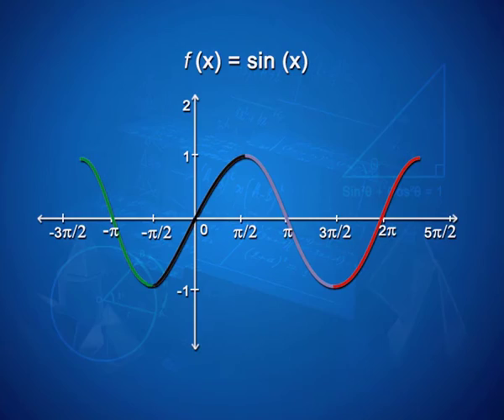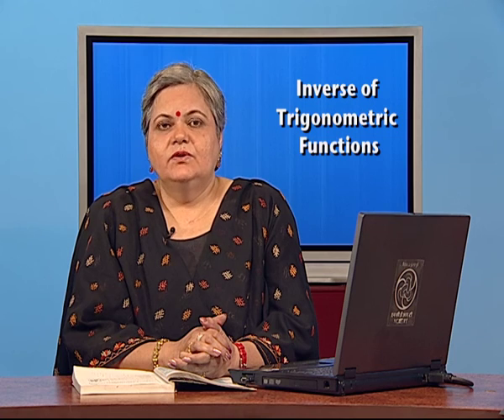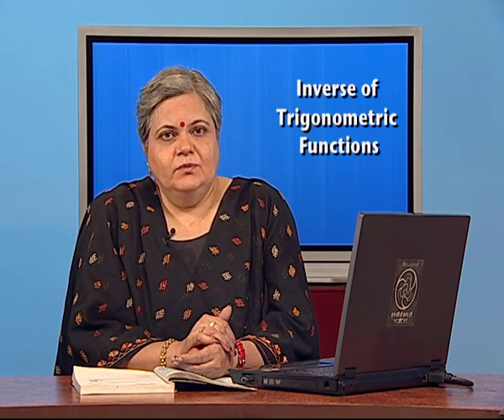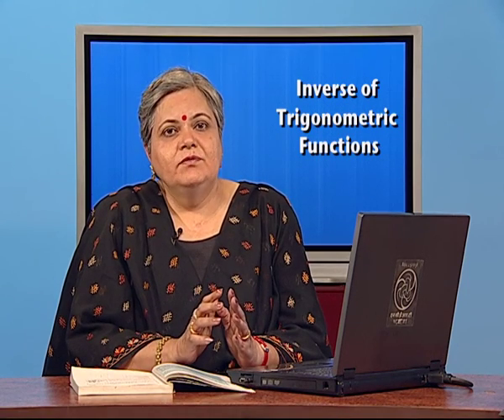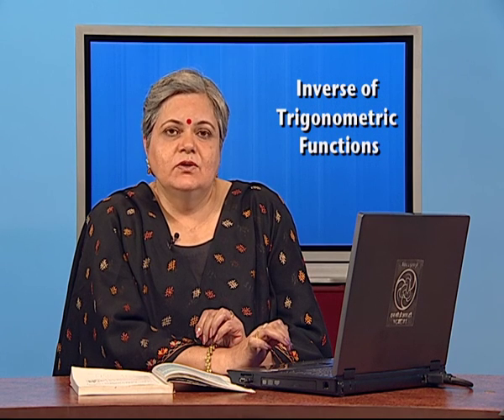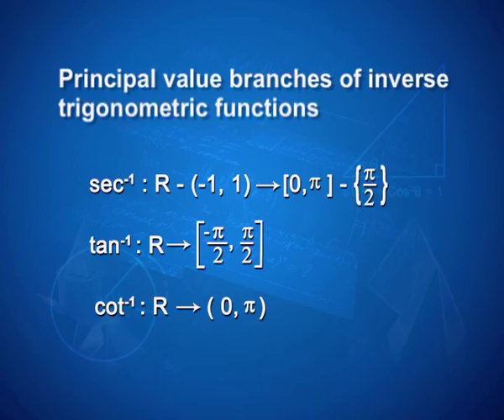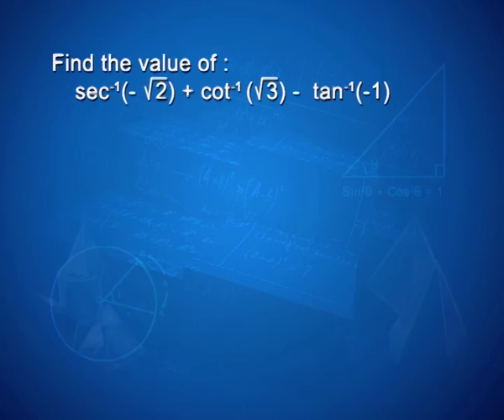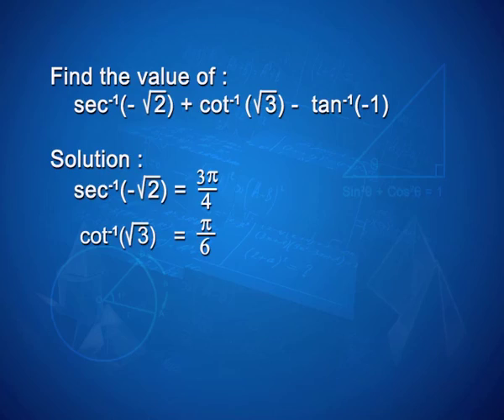Principal Value Branch (Ep-2) Chapter 2: